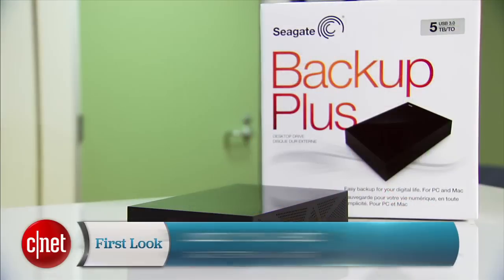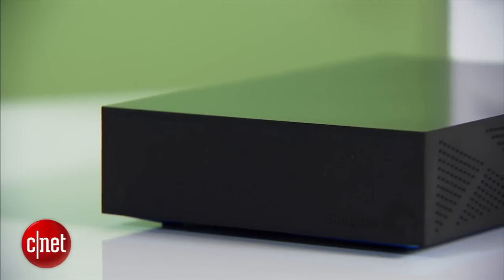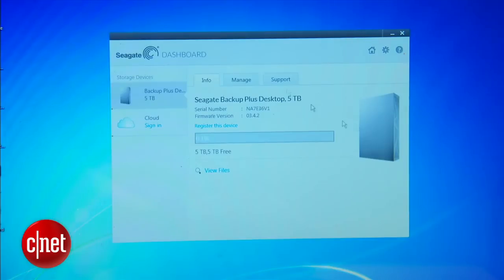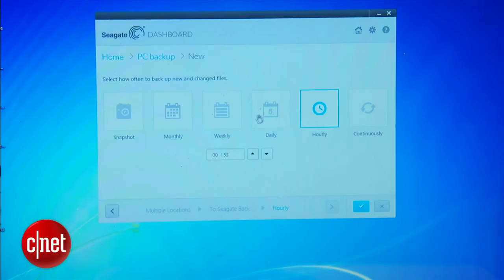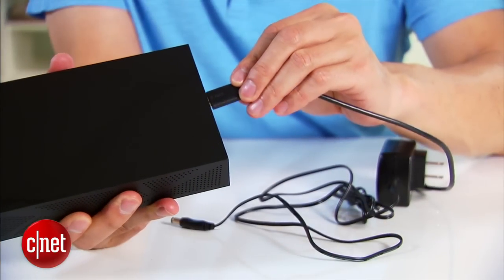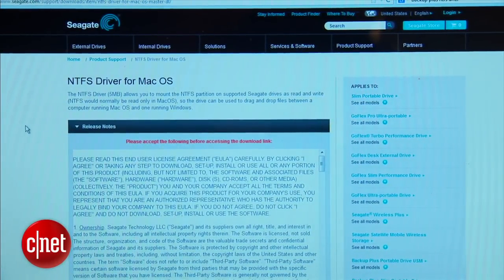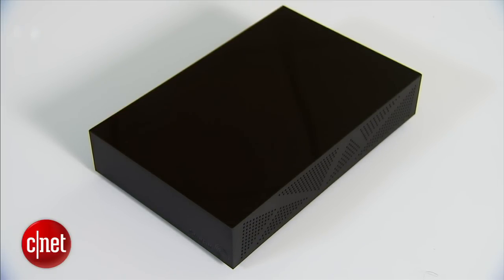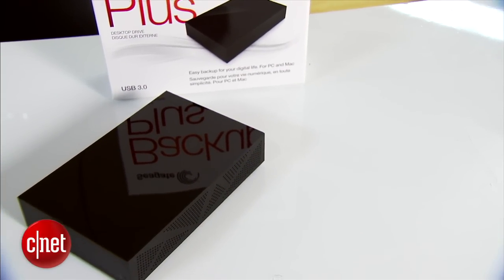The Seagate Backup Plus Desktop has 5TB of storage space and more to offer!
CNET editor Dong Ngo wants you to keep everything you have to fill up the speedy 5TB Seagate Backup Plus Desktop external hard drive for yourself, 'cause there are things he just doesn't want to know. Or maybe the truth is he, like usual, already knows it!